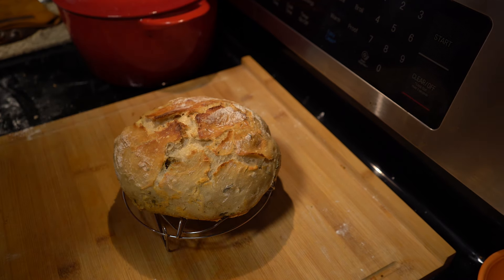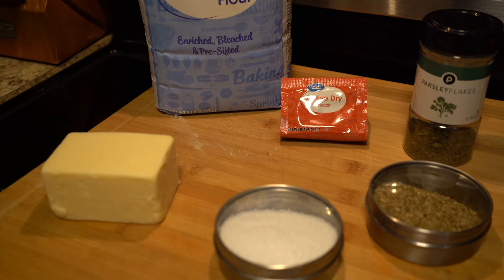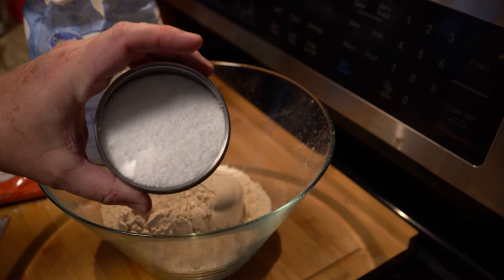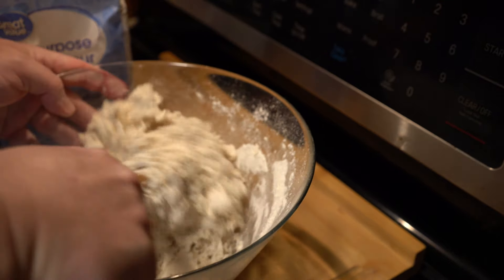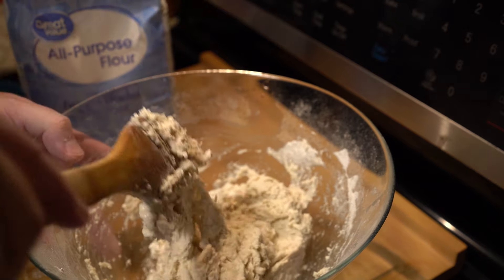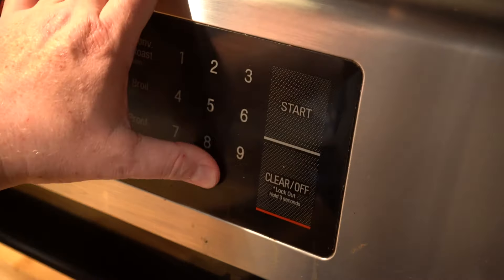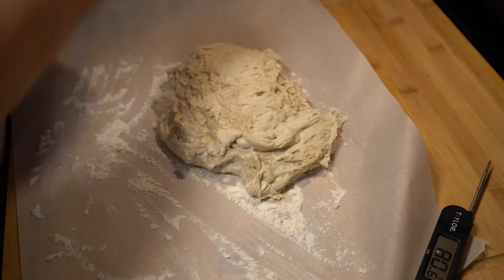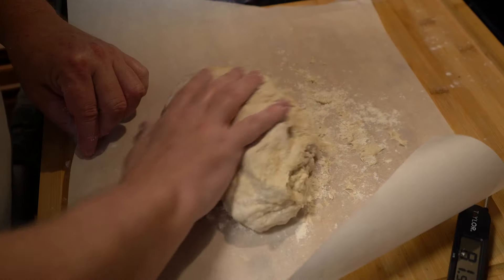This no knead herb bread cheese is so easy to make.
It's not just fresh homemade artisan bread, it's herb bread with cheese!  It is so easy to make and there is no kneading the dough.

Cast Iron Dutch Oven

00:00 Introduction
00:46 Ingredients
03:12 rest
05:41 cheese
08:31 bake
09:43 eat